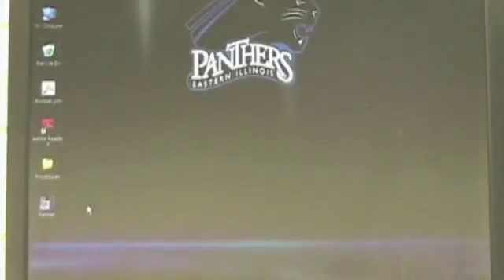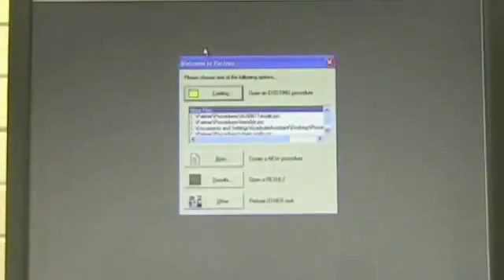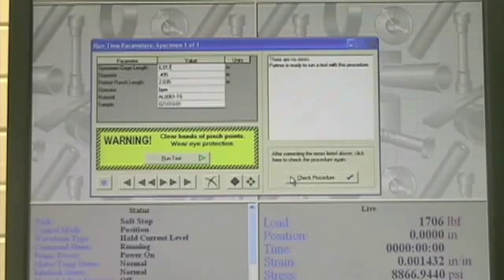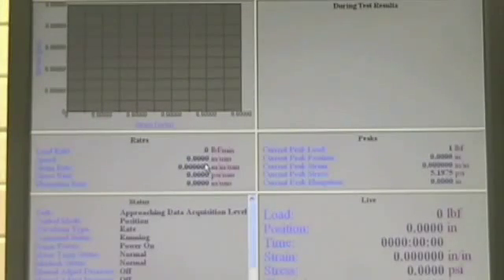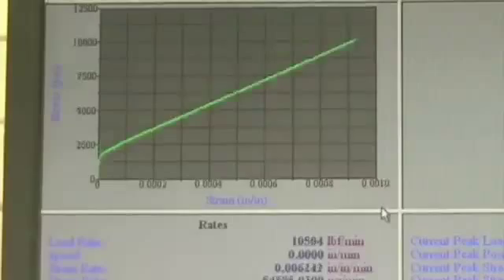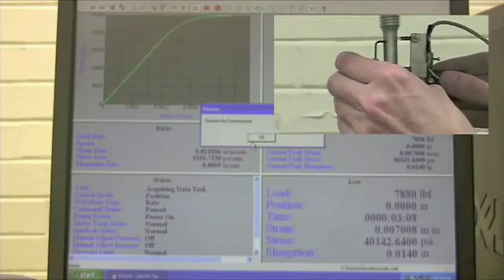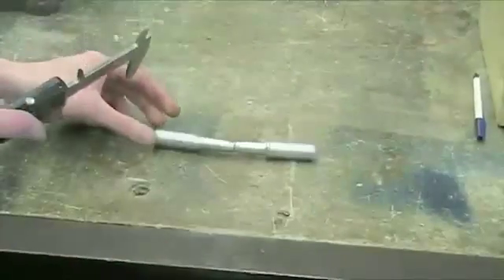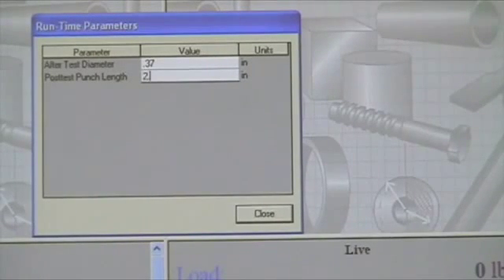Materials Testing: Tensile Test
Listen to what Brian has to say during this demonstration of Tensile Testing of AL6061-T6. DO NOT FORGET YOUR CALCULATIONS.